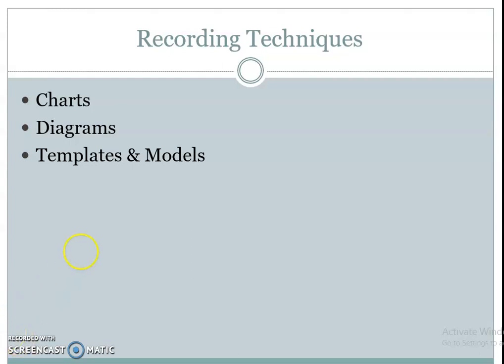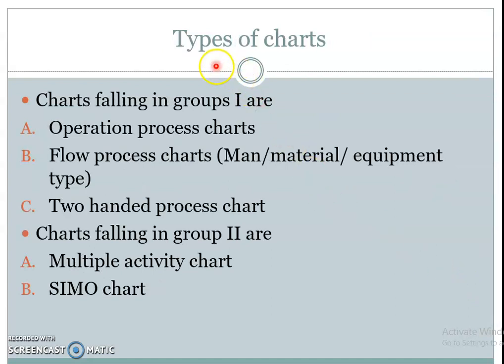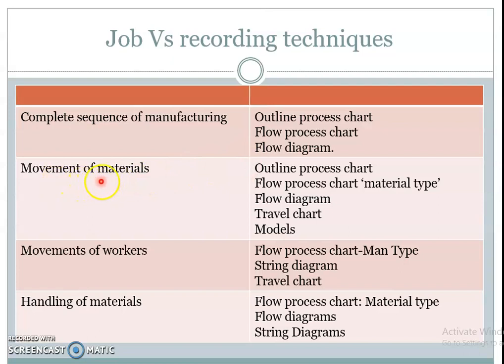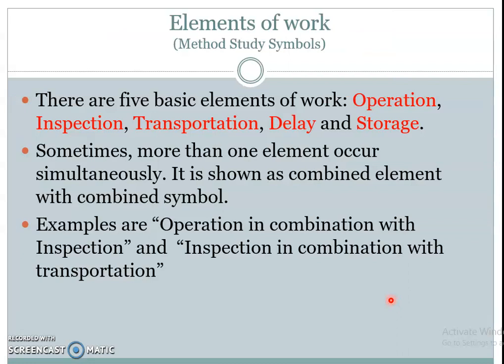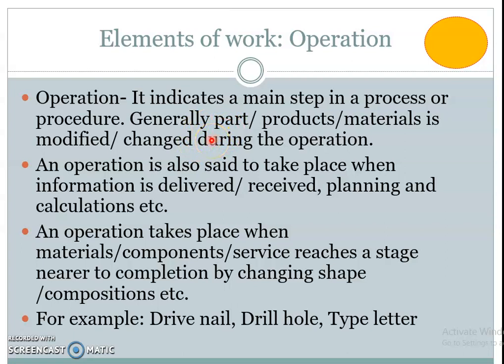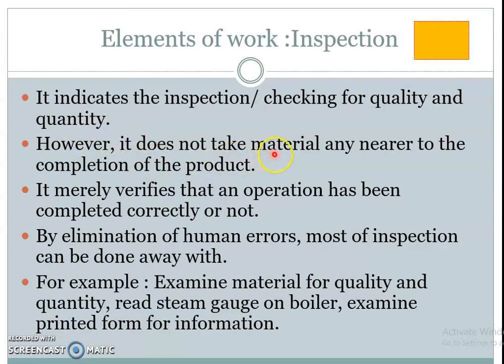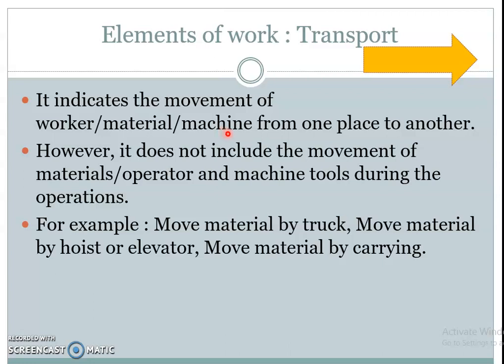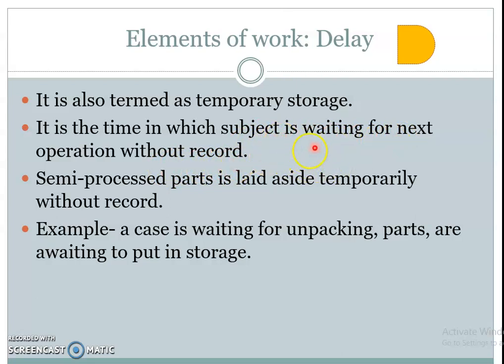Method Study 2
Method study recording techniques, method study symbols